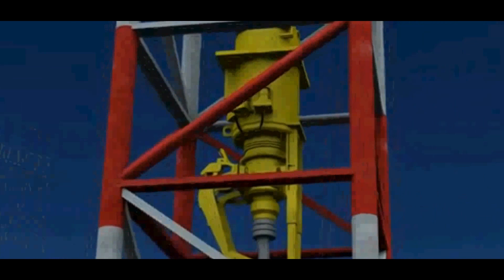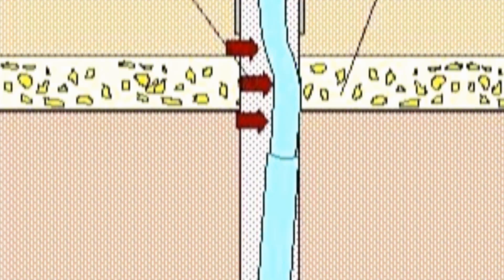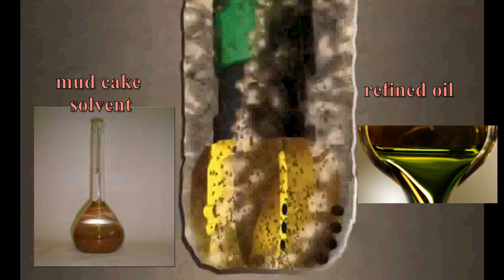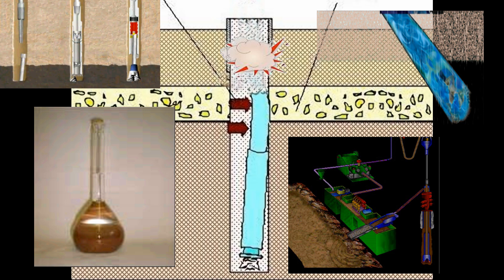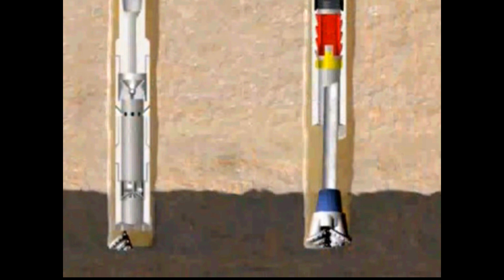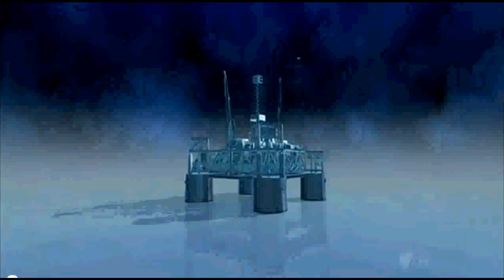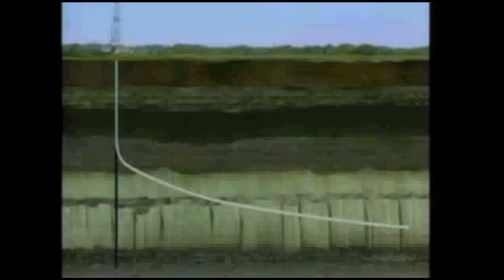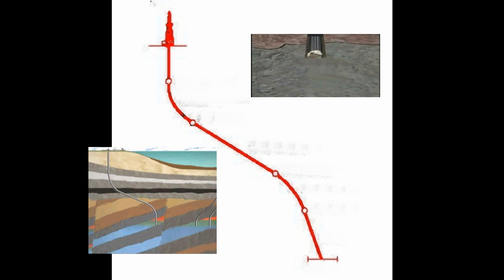Overview Chapter 6 Part 5 - Drilling